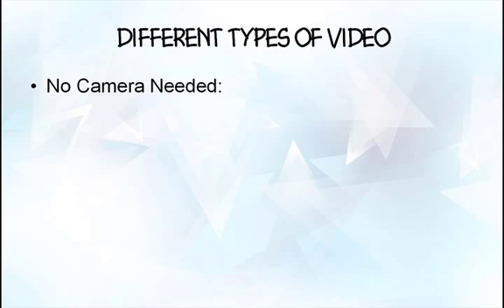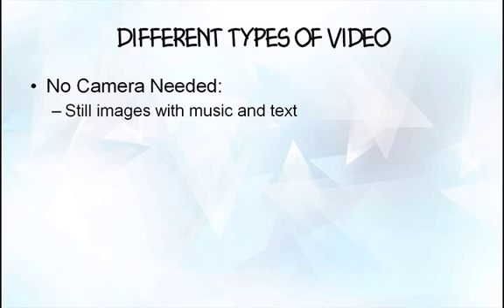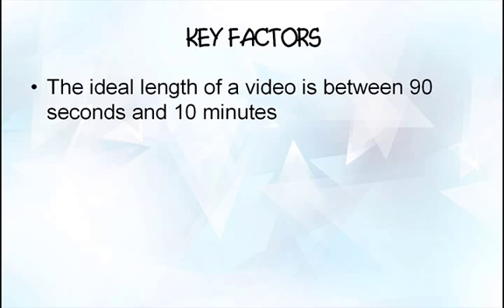Video Marketing Service - Video Creation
Video Marketing Service - In this video we look at the various methods of creating videos.